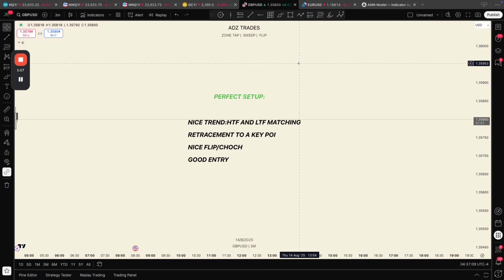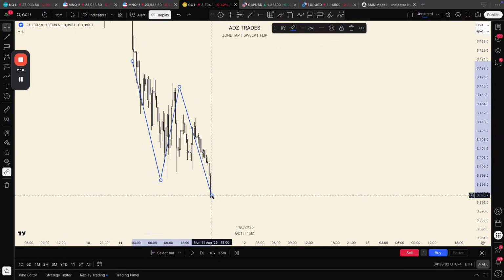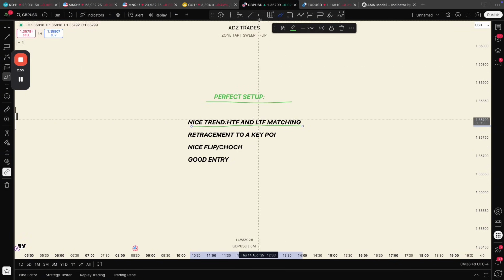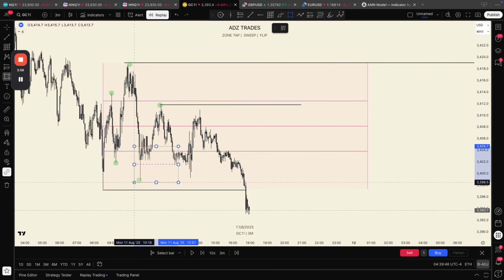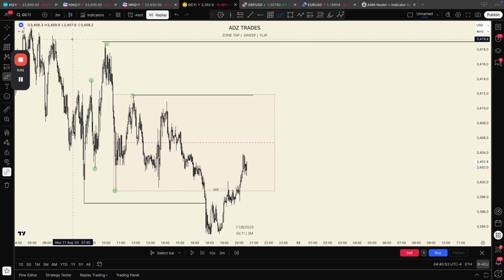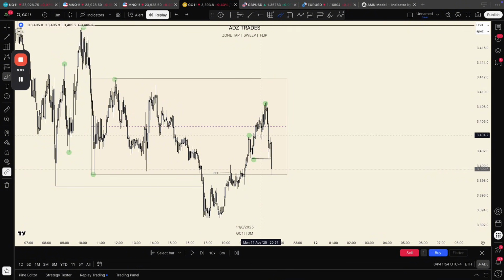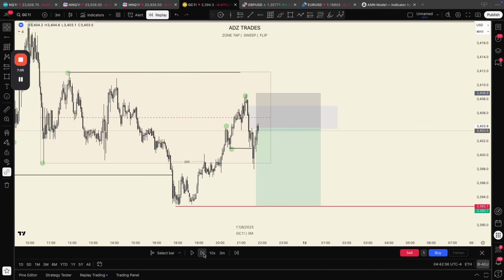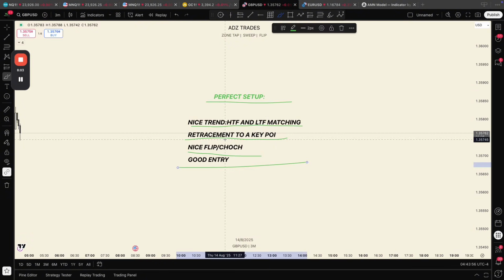My A+ Trading Setup EXPLAINED (Step-by-Step) 🔥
In this video, I break down my exact A+ trading setup — the one I wait for every single day.

You’ll see the full process: market structure, liquidity sweep, confirmation, and execution.